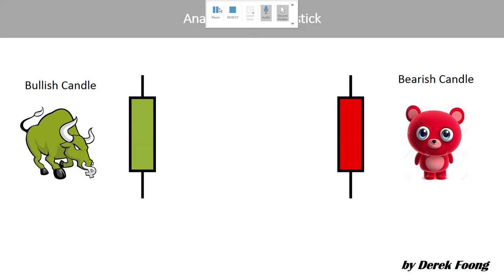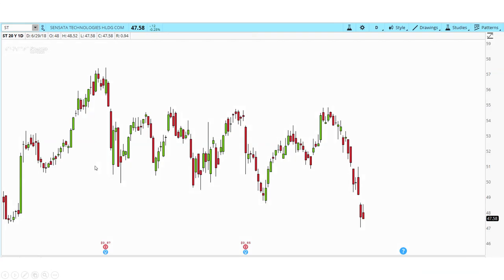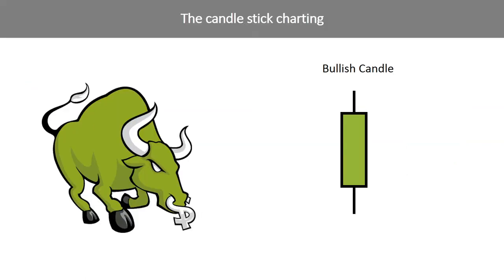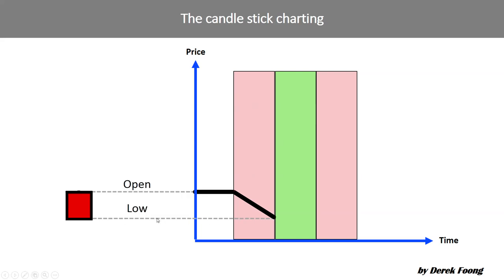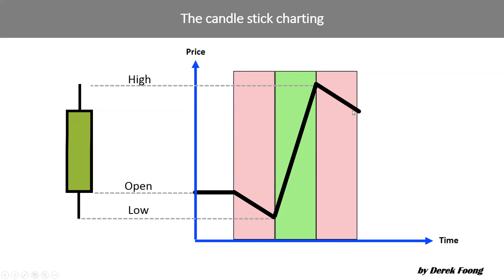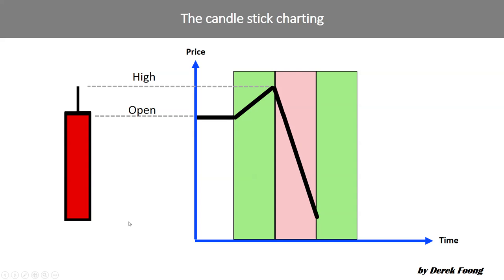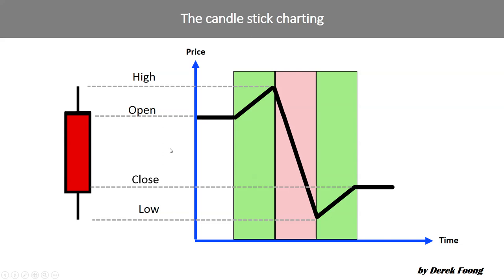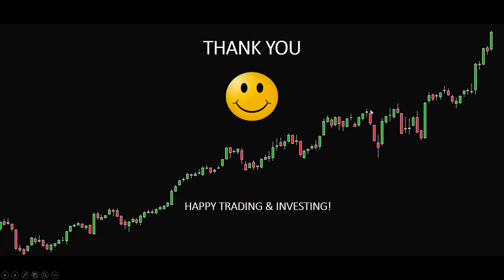Canldestick charting Animated for easy understanding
Animation made easy to understand of candle stick chart.